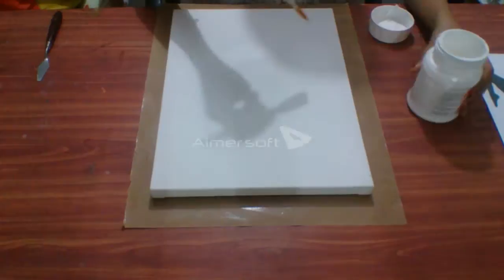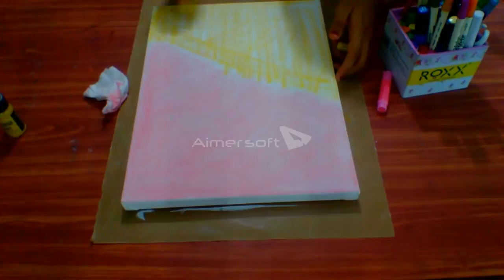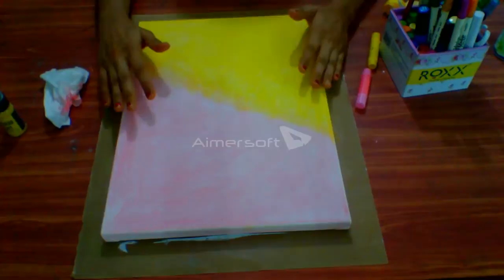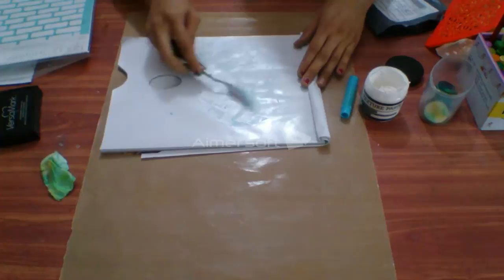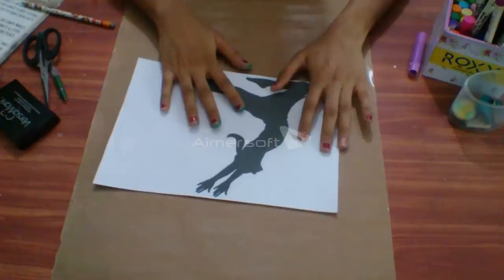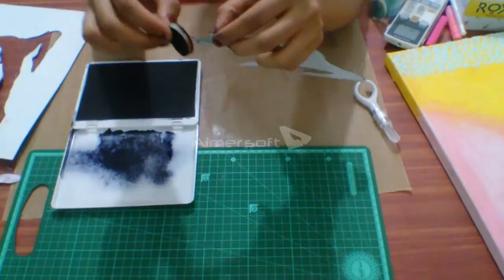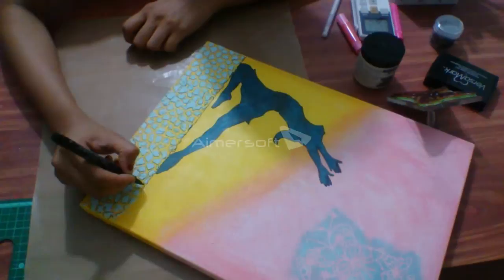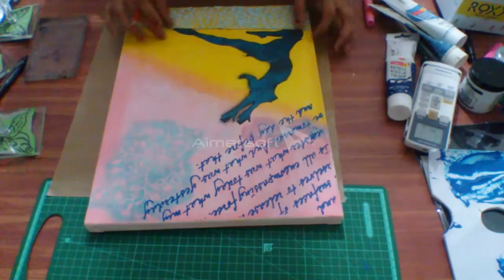"Passion" Mixed Media Art on Canvas - Art Journal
Expand for a list of supplies

Gesso
Artistry Ink or Distress Ink ( Morning Dew Shade or sea blue color)
Memory Box Butterflies stencil
Ranger Blenders
Texture Paste from Ranger
Stone Style Stencil
Fiskars Finger Scissors
Papericious Paper - Teal Steal
Faber Castell Pitt Artist Pen - Black Small
Acrylic Manganese Blue Color
Craftersworkshop Artist Script Template 12x12"
Black Charcoal Pencil
Papericious - Rusty Script Paper
Butterflies Stamp
Tim Holtz Distress Paint- Cracked Pistachio
Letter Stickers
Tim Holtz Stampers Anonymous Letter Stamps